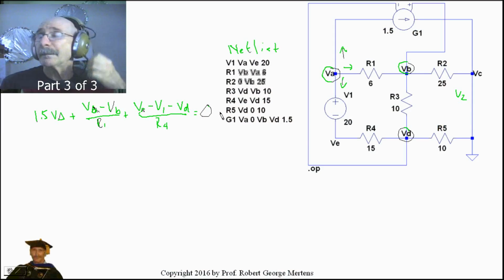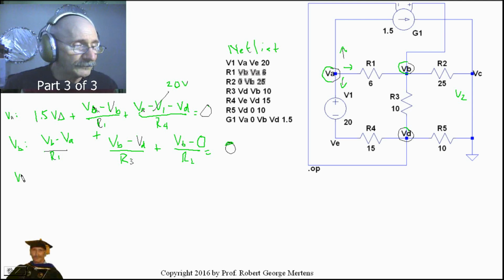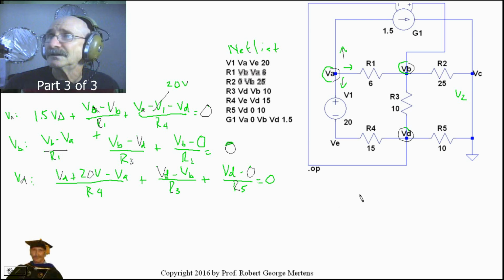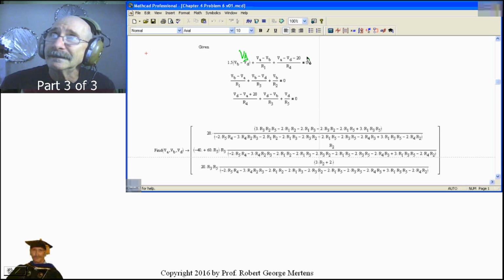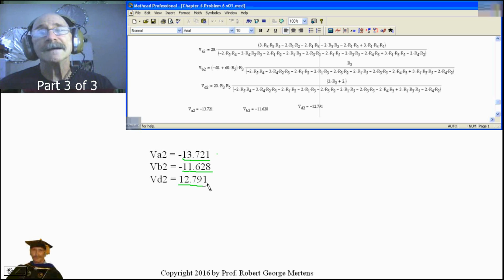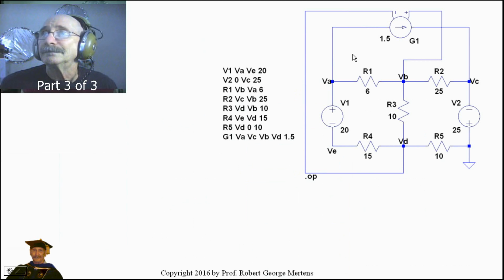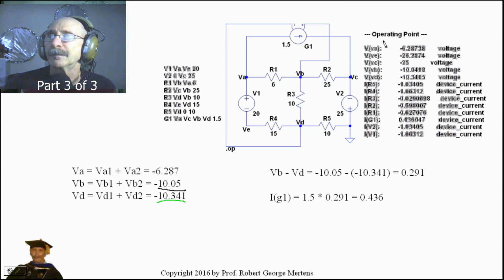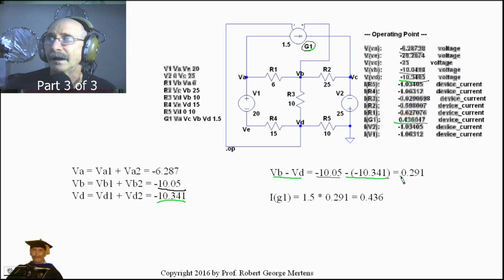EEP Electrical Networks Chapter 4 Problem 6 Superposition Part 3 of 3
Chapter 4, Problem 6 Superposition Part 3 of 3: Use the Principle of Superposition to perform circuit analysis.  Sometimes it is easier, in a complicated circuit, to use superposition in order to determine the voltages at various nodes.

Mathcad is a purchased software program, but there are other math simulation and caluclation programs that can be downloaded for free.